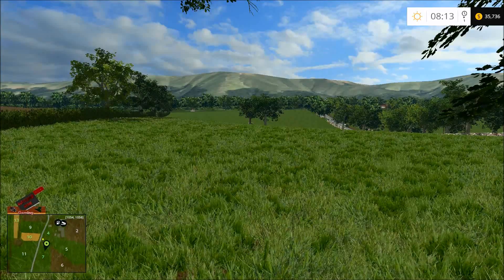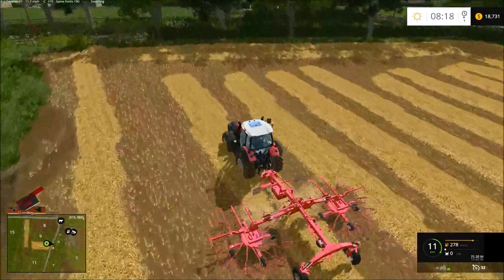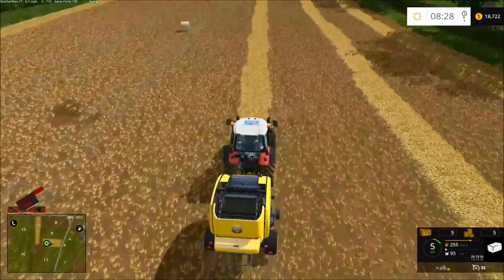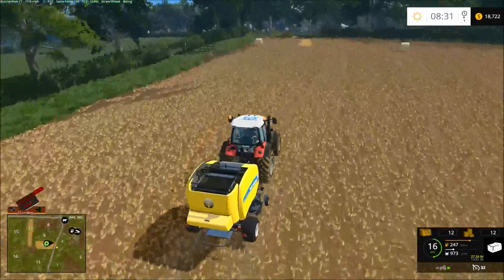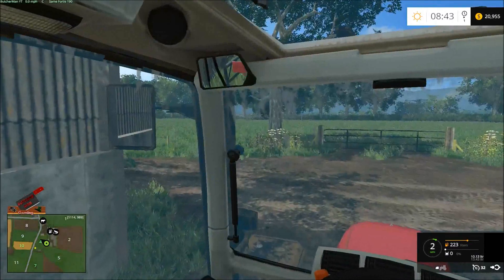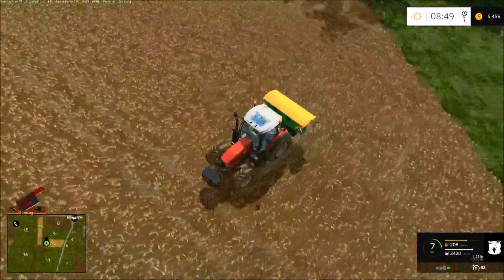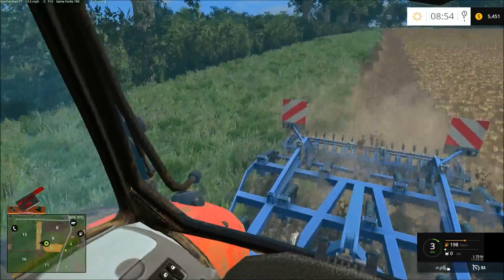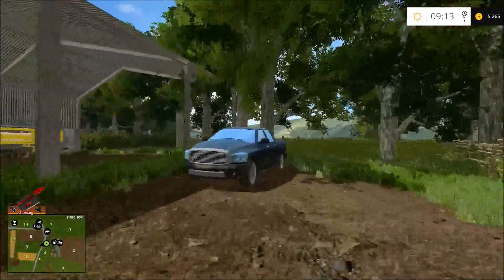FS15 Willow Tree Farm EP 3 (Baling and Cultivating)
Music
all music is from: